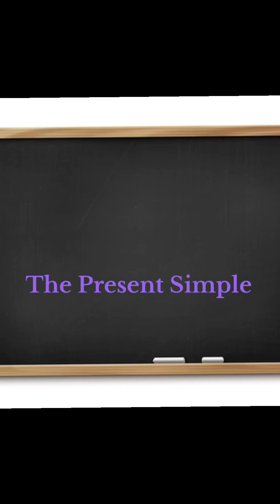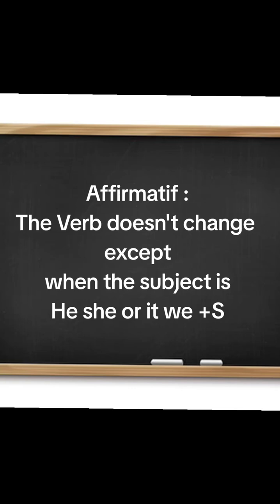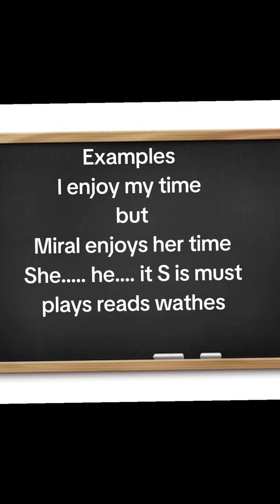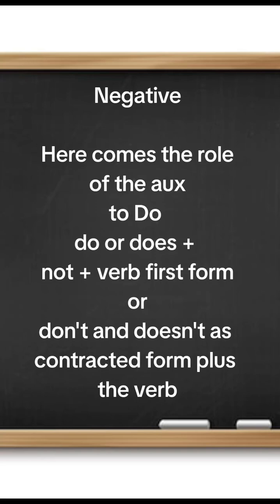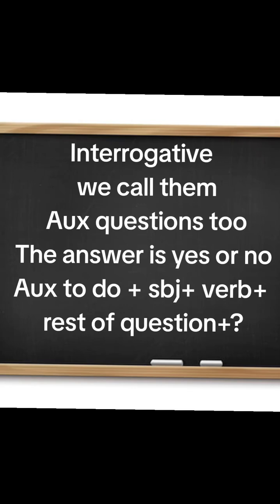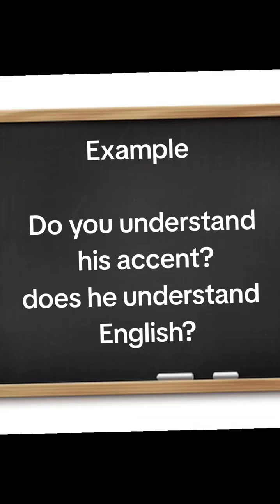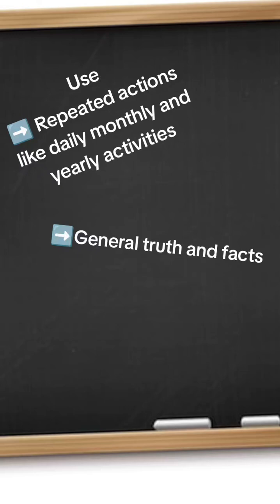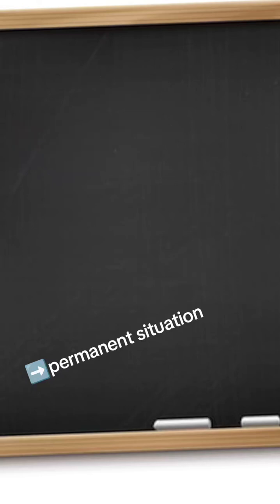Learn present simple in minutes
present simple tense structure and uses